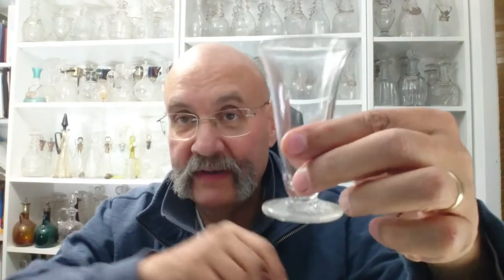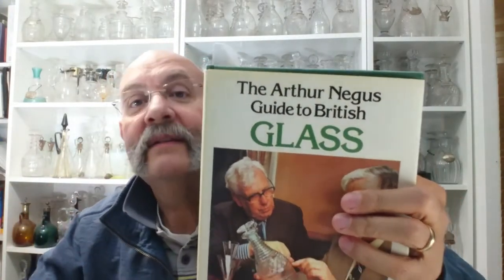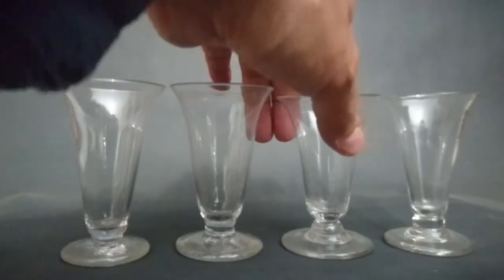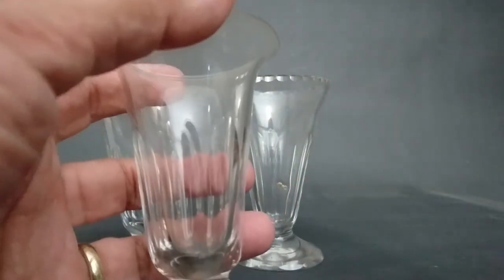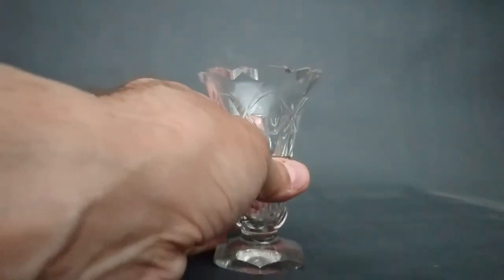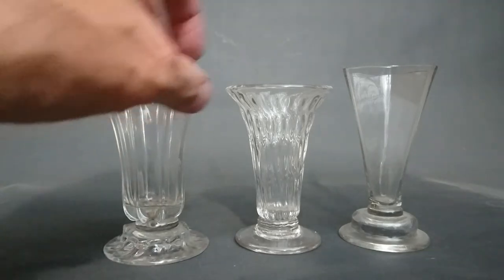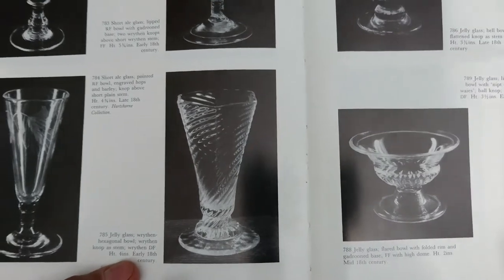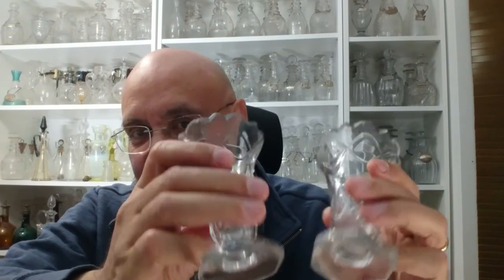Georgian Jelly Glasses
This video has been created discuss and demonstrate Georgian jelly glasses.  As the name implies, these are glasses used for eating jelly out of.

The books I show in this video are:
Eighteenth Century English Drinking Glasses authored by L.M. Bickerton.
The Arthur Negus Guide to British Glass authored by John Brooks.

I also have a LoveDecanters Instagram account.